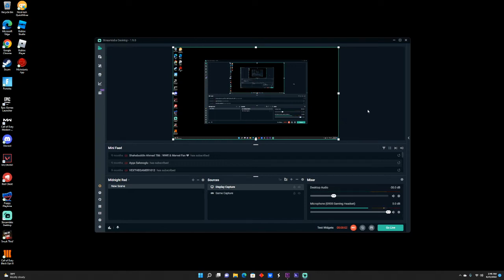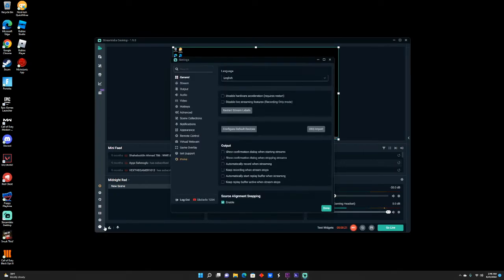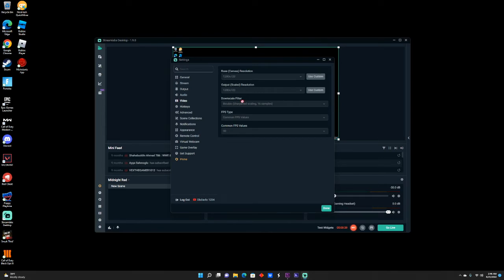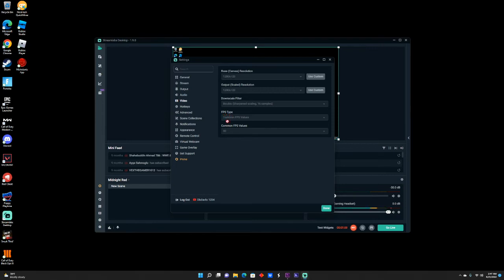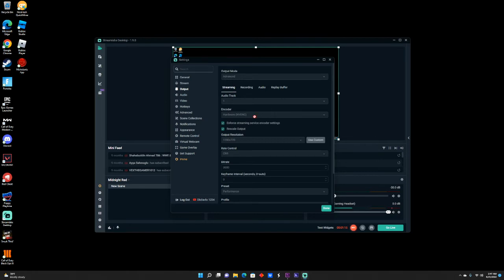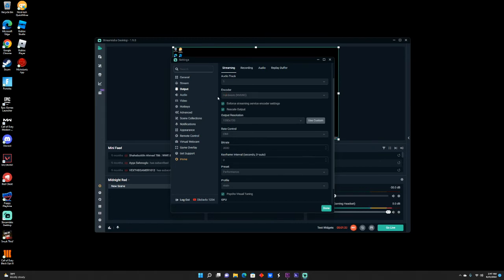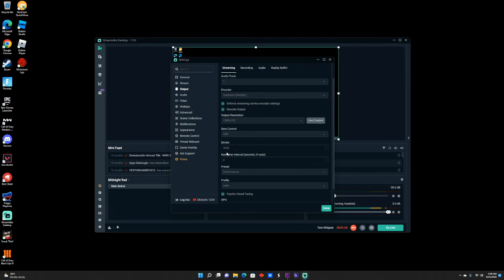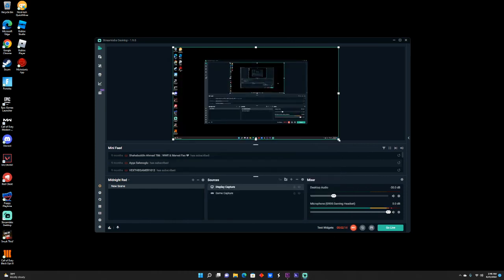The *BEST* STREAMLABS OBS SETTINGS FOR LOW-END/CHEAP PCs IN 2022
Hey everyone! In this video, I'll be going over the absolute BEST Streamlabs OBS settings for people who have low end / bad computers. If streaming is something you always wanted to do but you never knew how, this video will give you the best settings to entertain your audience!